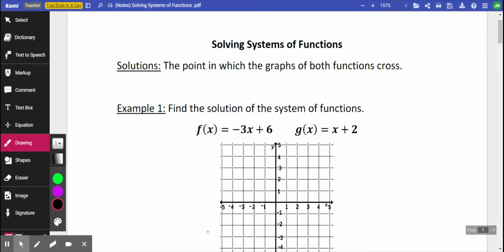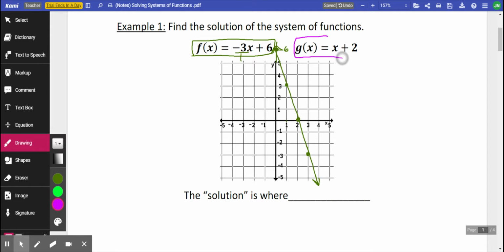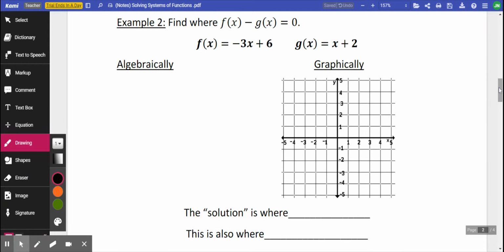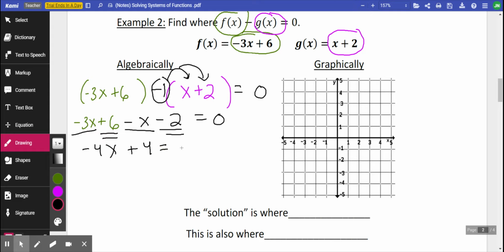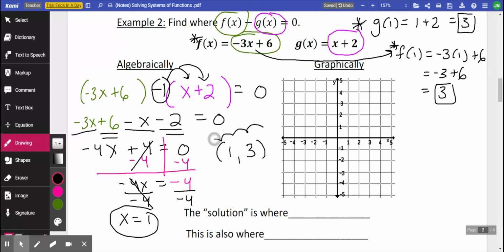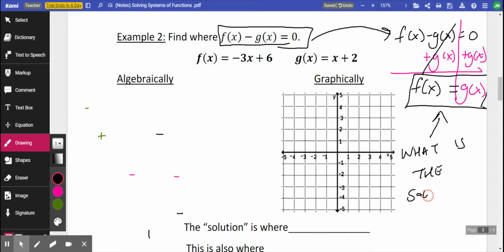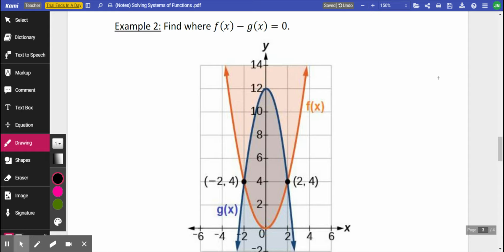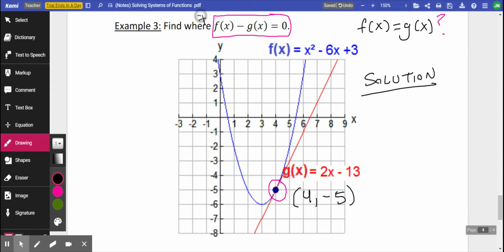Solving Systems of Functions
Math 1 Tutorial: Solving Systems of Functions (Finding where f(x) - g(x) = 0).